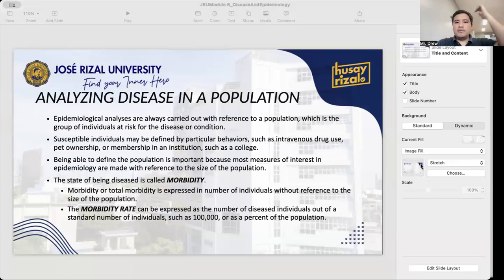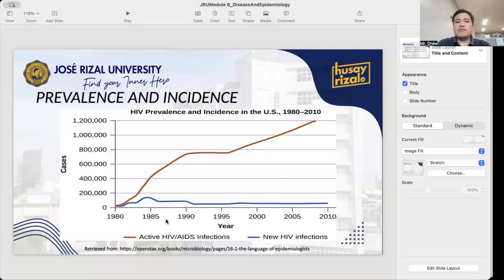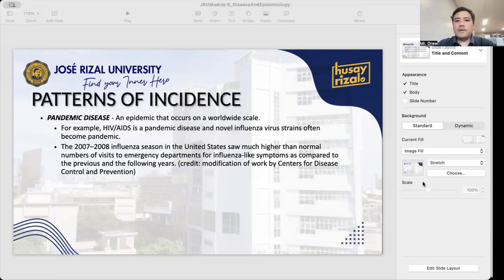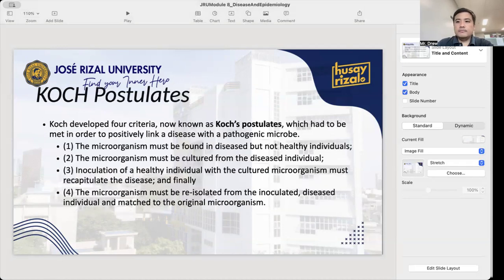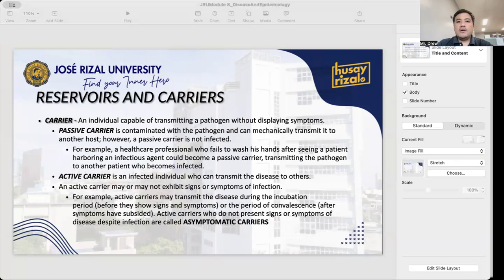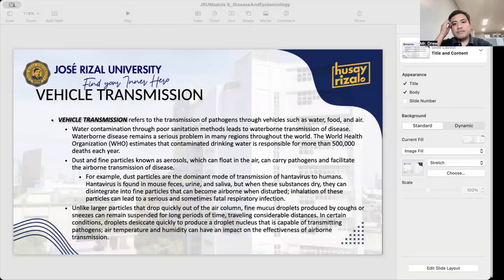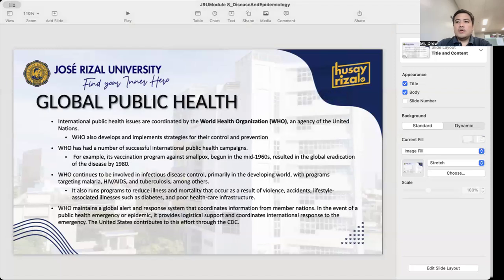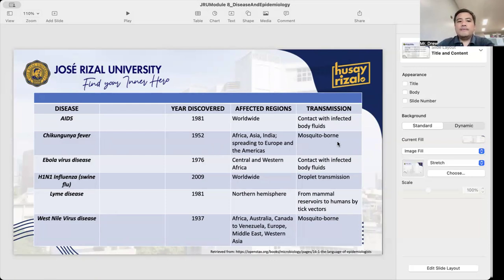Disease and epidemiology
Understanding disease transmission and implementing effective control measures are critical to public health. Through continued research, vaccination efforts, and sanitation improvements, we can work towards minimizing the impact of infectious diseases globally. With the collaboration of governments, healthcare systems, and organizations like WHO, we can better prepare for and combat outbreaks, ensuring a healthier future for all.